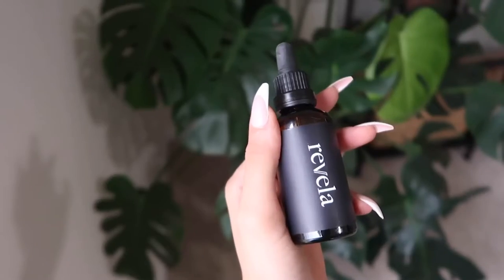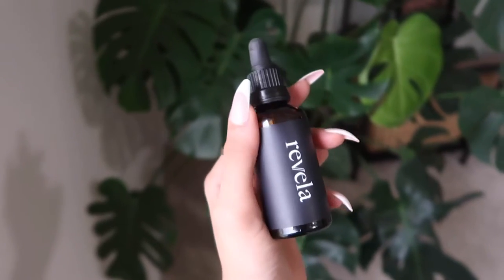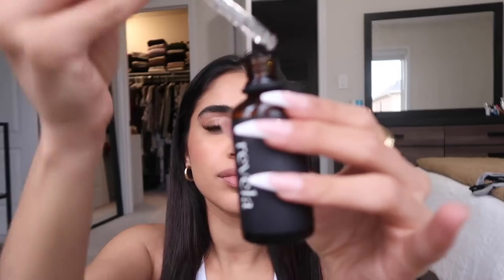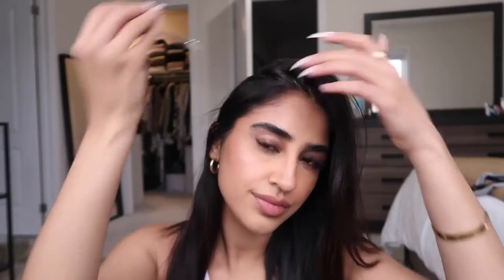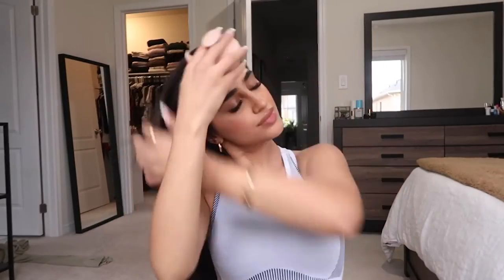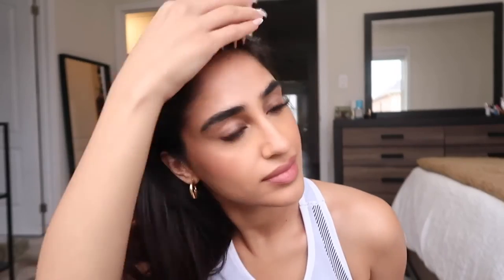Tasmin Talks Revela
Tasmin shows us why she loves Revela!

Revela is the only team discovering new ingredients for the issues you care about. We use artificial intelligence and biotechnology to bring you next-generation beauty & wellness ingredients with real, targeted results.